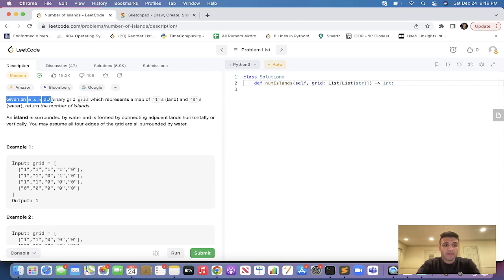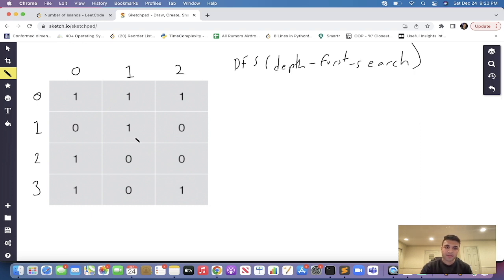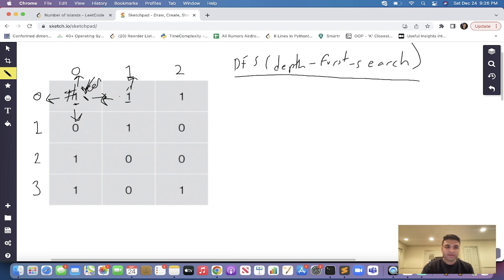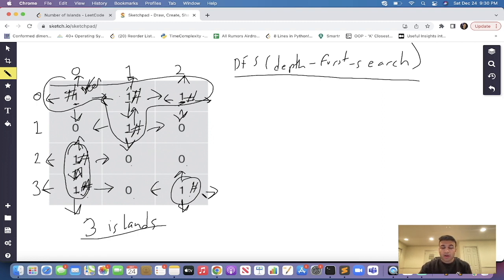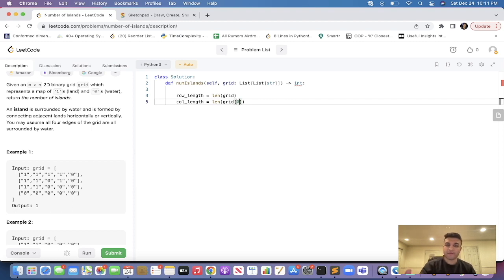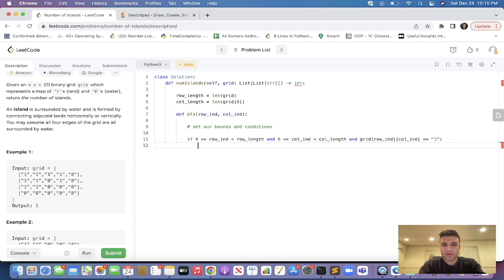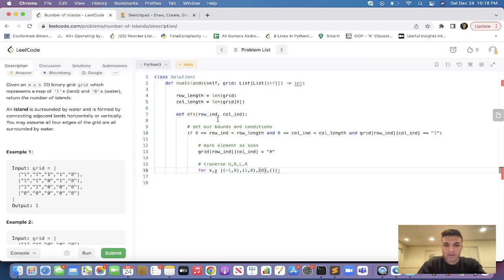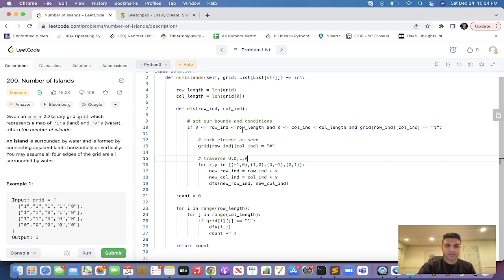Explaining LeetCode Questions: 200. Number of Islands